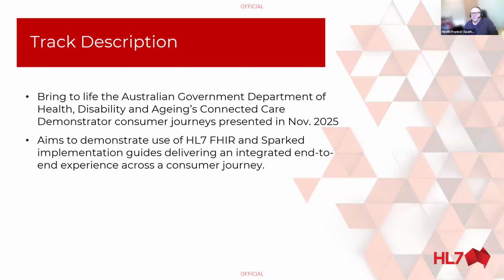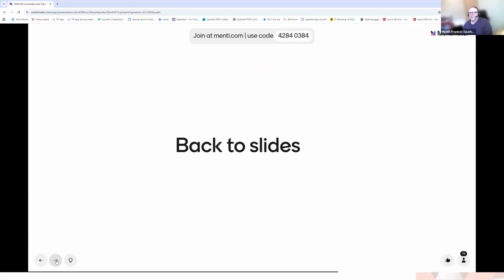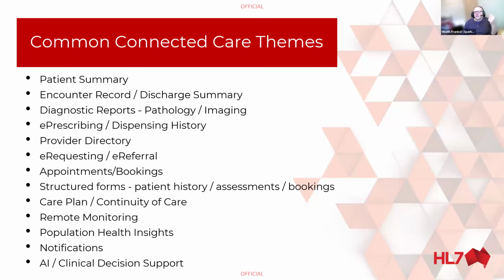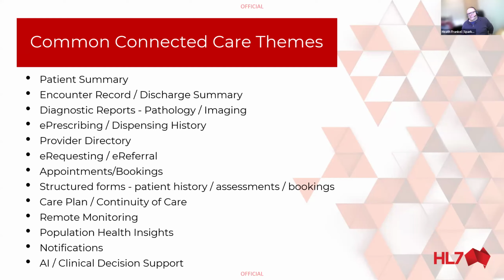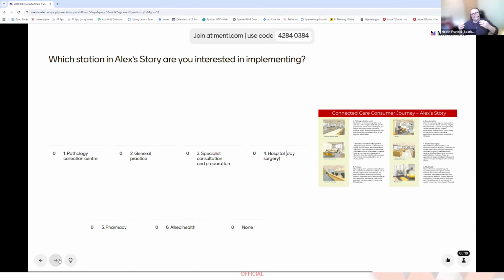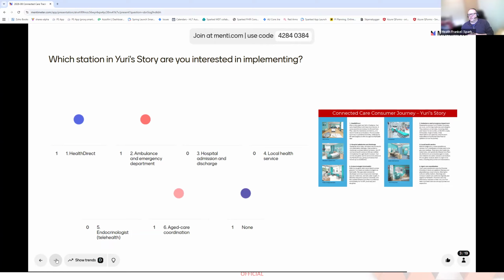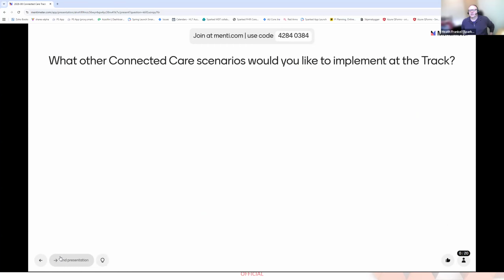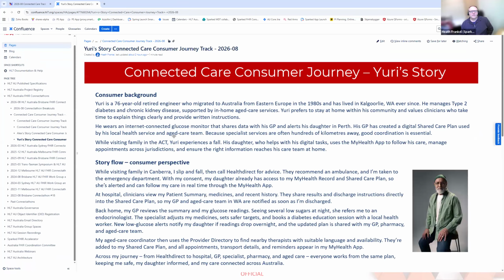Connected Care Consumer Journey Track 2026-08 Coordination Call #1